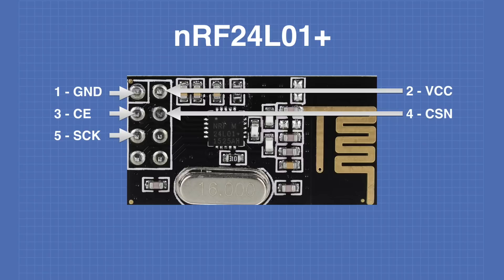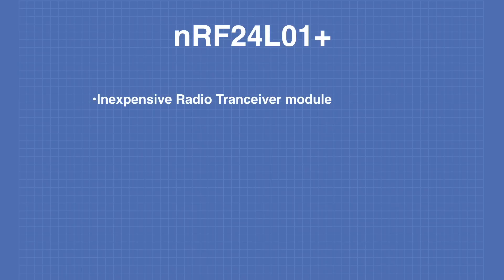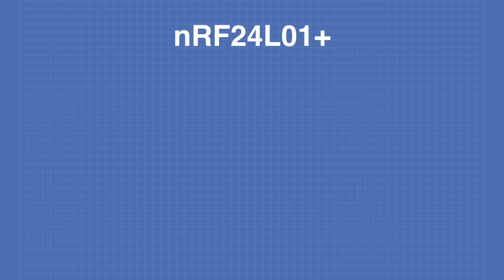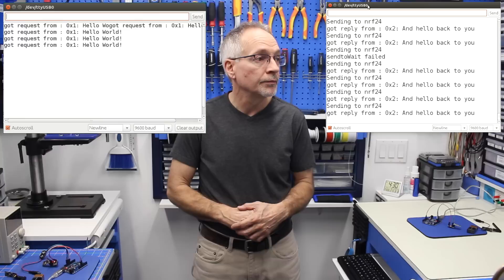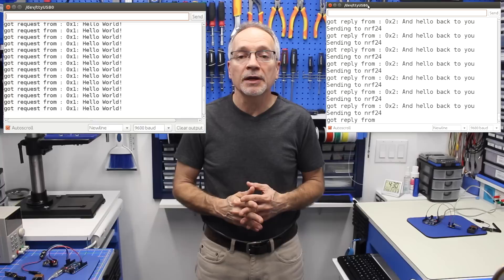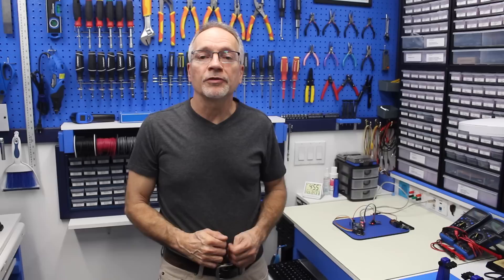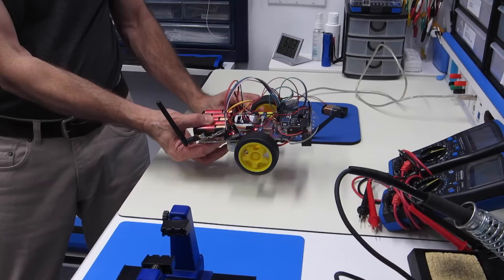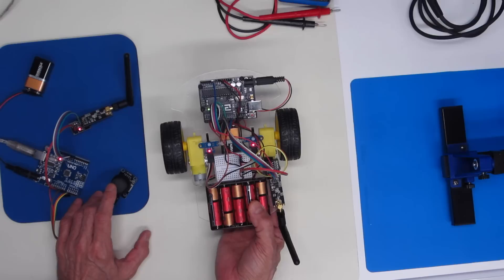The nRF24L01 - Wireless Joystick for Arduino Robot Car with nRF24L01+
Use the nRF24L01+ to build an Arduino Robot Car with a wireless joystick!

Get all the code and more info about using the nRF24L01+

Let’s learn how to use the nRF24L01+ radio modules! These inexpensive devices can add 2-way wireless communications capability to any Arduino project and once you understand how to work with them they are very easy to use.  They perform well both indoors and outdoors.

We will use a couple of nRF24L01+ modules to construct a wireless remote joystick for the Robot Car that we constructed in an earlier video. If you haven’t seen the original robot car video you can take a look at it

Actually, you can use this setup with any robot car base as the speed sensors we used in the original video are not used in this design.

In order to simplify our work with the nRF24L01+ modules, we’ll make use of the RadioHead Library, a very versatile Arduino library that works with all sorts of radio modules to provide advanced communications capabilities. We’ll examine a basic client-server data exchange system and a more advanced 2-way system that uses the “Reliable Datagram” method of packet communications. This is the system that we will adapt to use with our robot car joystick.

Even if you have no desire to remotely control a robot car you’ll still find the lessons valuable as they show you the basis of exchanging sensor and text data between two Arduinos. You can use this code in other remote sensing and control projects.

As always the code for everything, along with a detailed article, can be found on the DroneBot Workshop website.

It’s a VERY long video today, even for me! So if you want to skip ahead to the part that most interests you here’s the table of contents - just click on the timestamp to move to that part of the video:

00:00 - Introduction
04:22 - Introducing the nRF24L01+
09:16 - Tips for using the nRF24L01
12:06 - Hooking up the nRF24L01 module to the Arduino
14:23 - RadioHead Library Intro
17:44 - The Radiohead Library Basic Client-Server
24:08 - Demo 1
26:18 - Radiohead Reliable Datagram
31:57 - Demo 2
33:03 - Joystick Demo Hookup & Code
40:36 - Joystick Demo
42:36 - Wireless Joystick Hookup & Code
59:51 - Wireless Robot Car Demo
01:02:14 - Car Crash Bloopers!

I even threw in a “bloopers” section for those of you who manage to make it to the end!